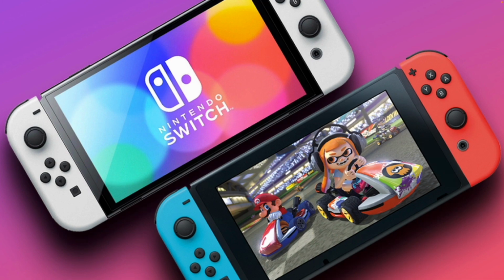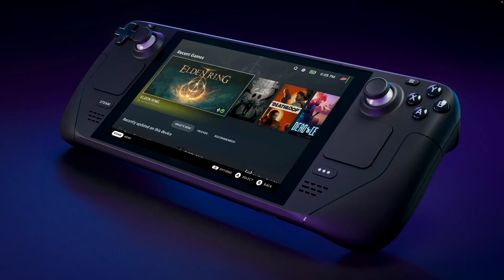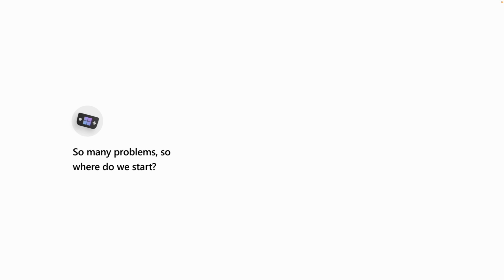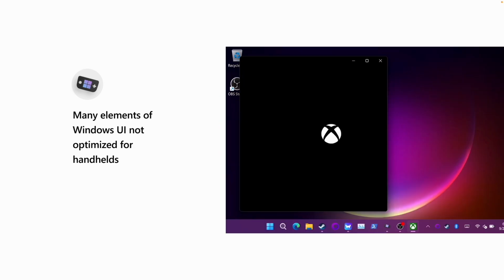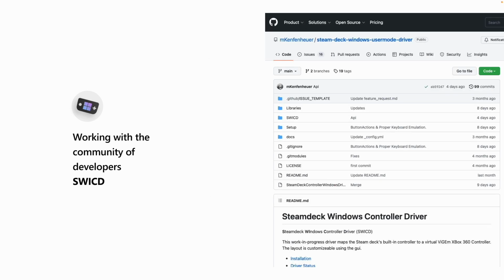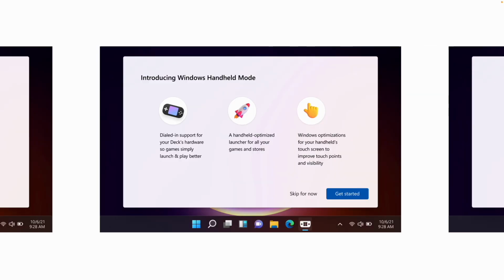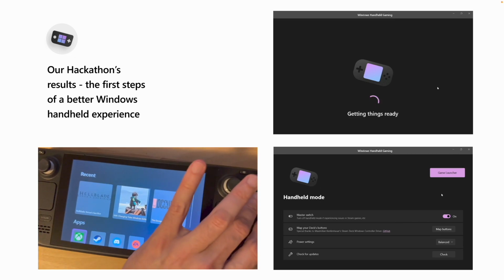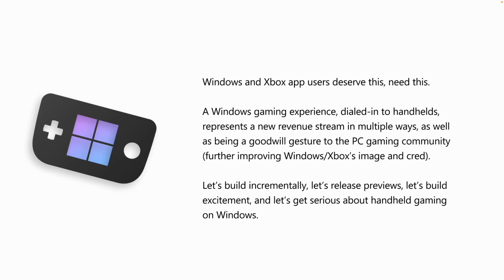Windows Gaming Handheld Mode - Hackathon Project